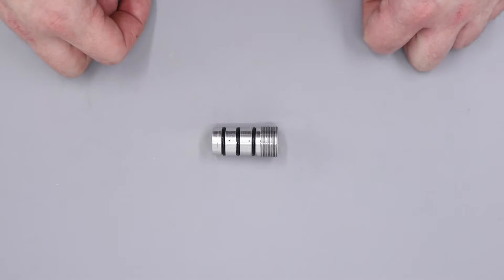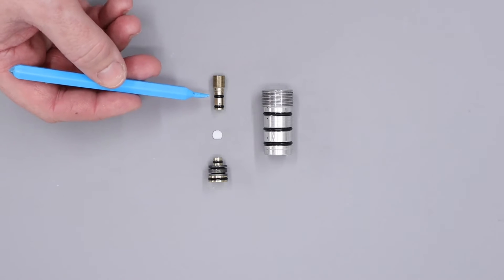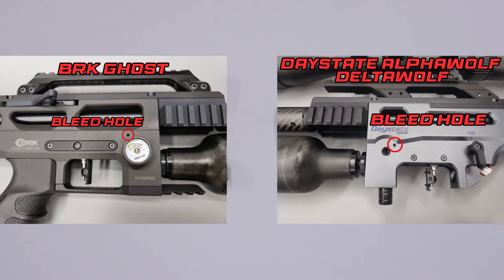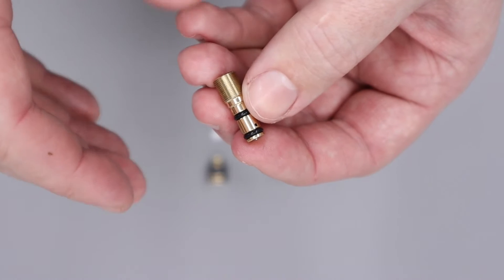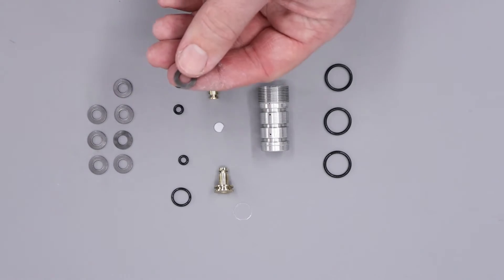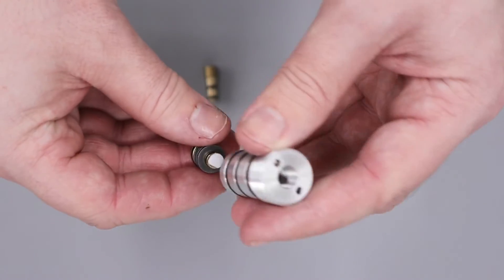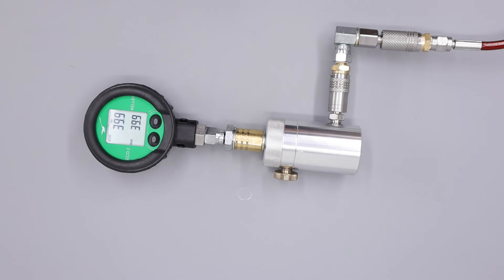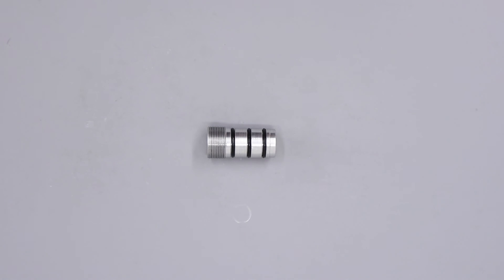BRK Ghost/Daystate Blackwolf regulator service and repair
The BRK Ghost, Daystate Blackwolf and Delta Wolf air rifle features this type of Huma-Air Regulator. Here we show you how to service and repair.

type                                            calibre      energy   reg  pressure BAR
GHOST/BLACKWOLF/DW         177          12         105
GHOST/BLACKWOLF /DW         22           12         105
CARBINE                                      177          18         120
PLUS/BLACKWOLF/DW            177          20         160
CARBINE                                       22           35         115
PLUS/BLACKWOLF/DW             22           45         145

This video may also be used as a reference for Huma-Air Regulators fitted to other BRK and Daystate rifles as they are broadly all the same in function.